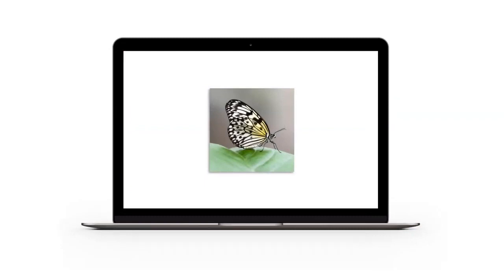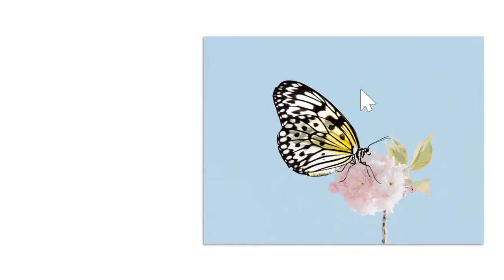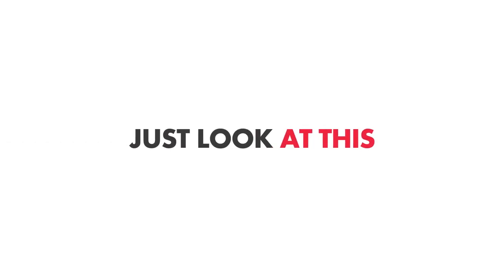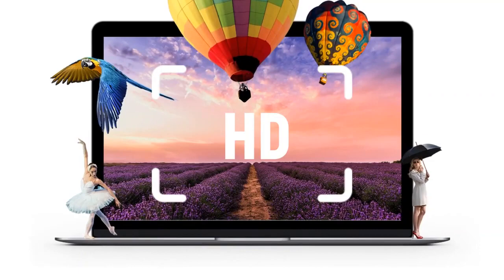Flexible Images Club BEST #100% EFFECTIVE